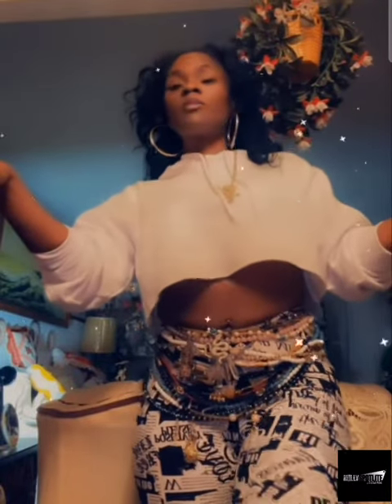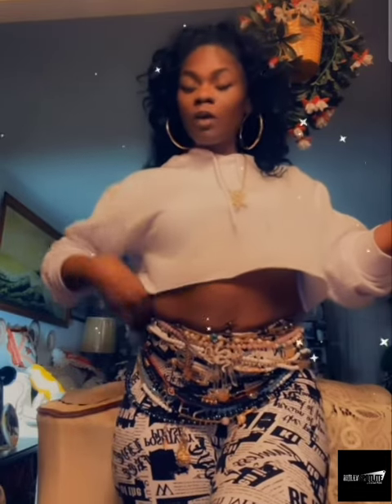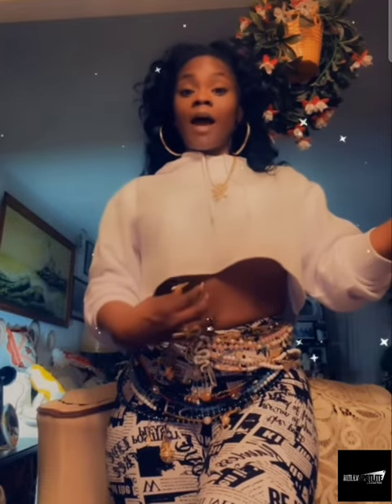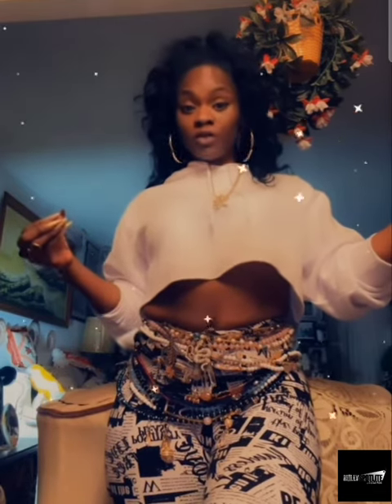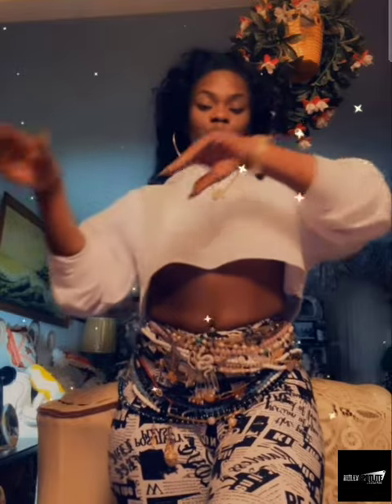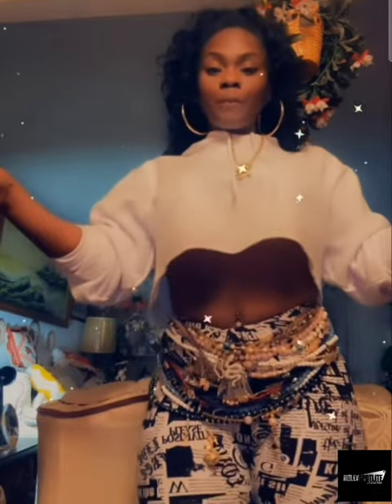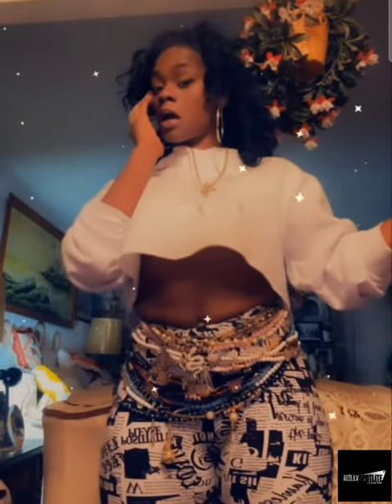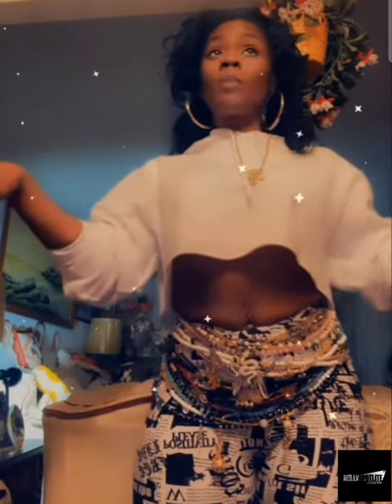Suck It In Sundays